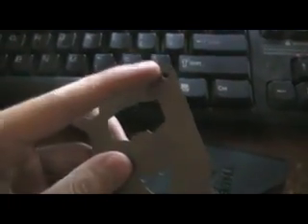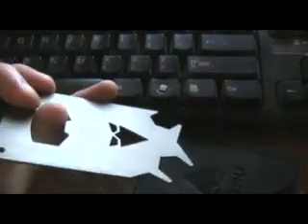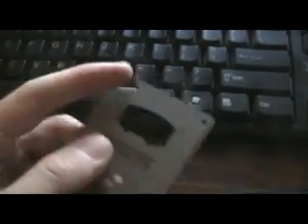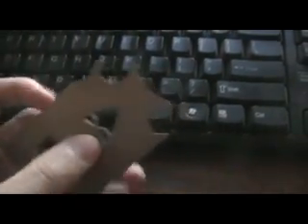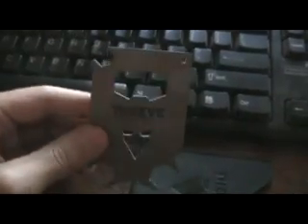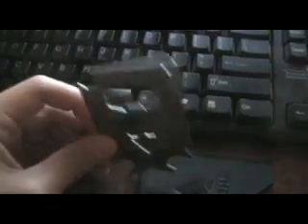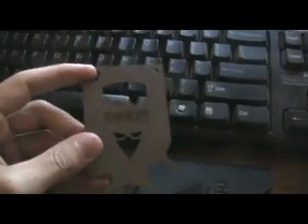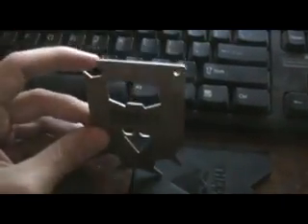Theeve Titanium Keycard Skatetool Review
i dont suggest that anyone buy this tool, its uncomfortable and hard to use.

it is made well though and it looks pretty cool.